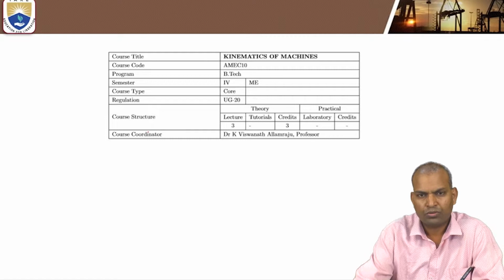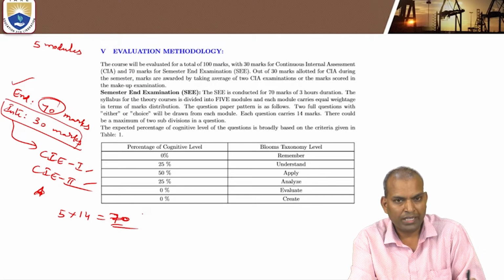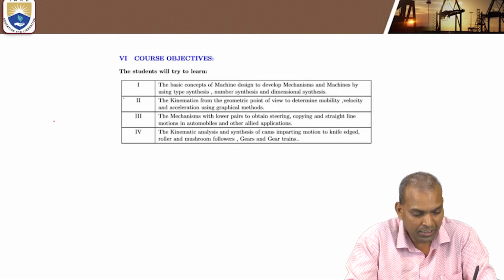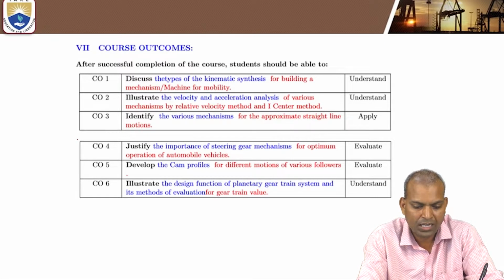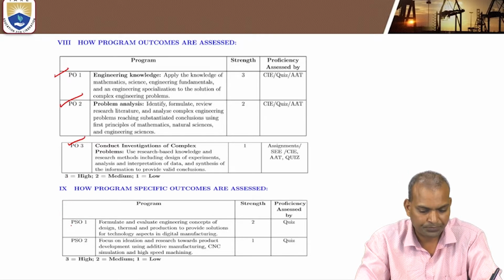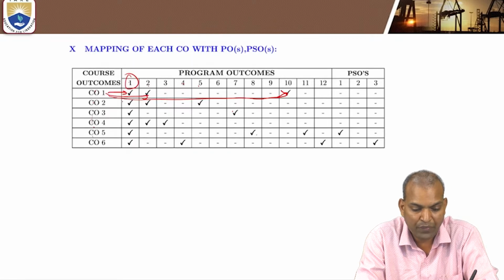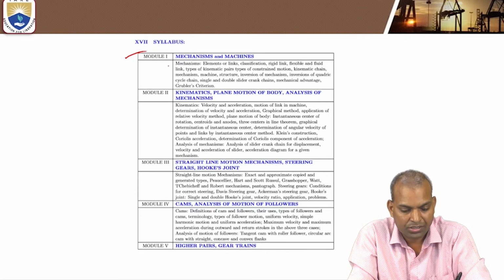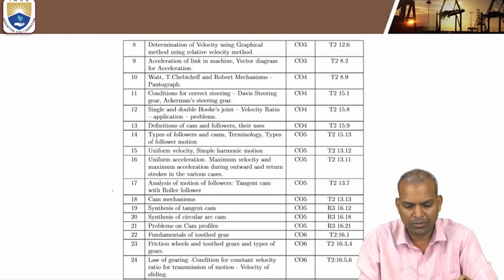Outcome Based Education (OBE) by Dr. K Viswanath Allamraju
Outcome Based Education (OBE) by Dr. K Viswanath Allamraju | IARE

Telangana, India.